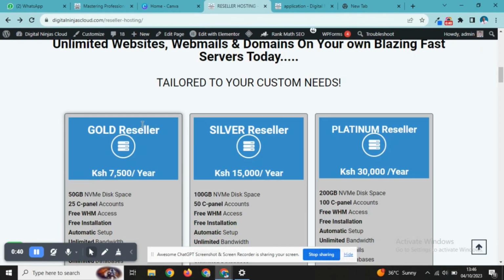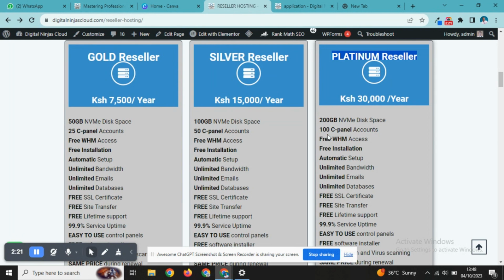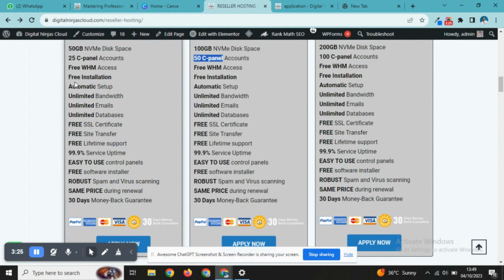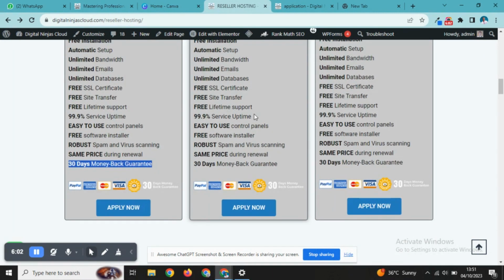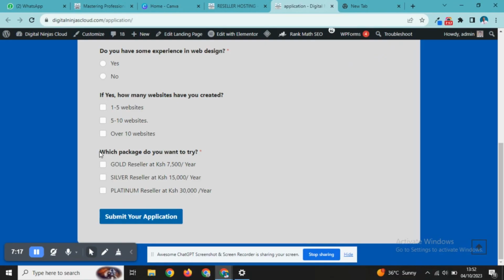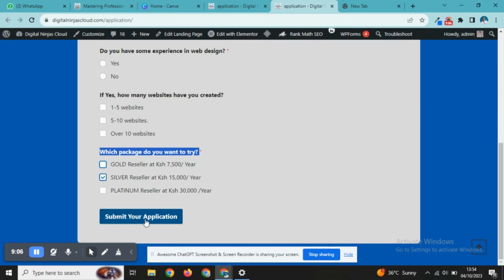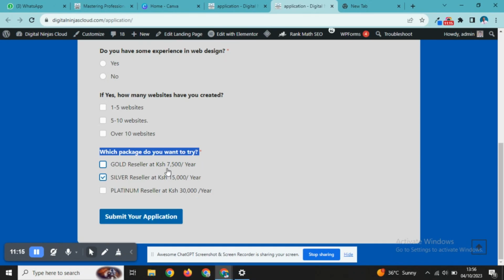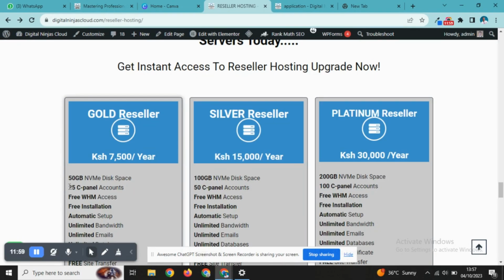How to access a server for free